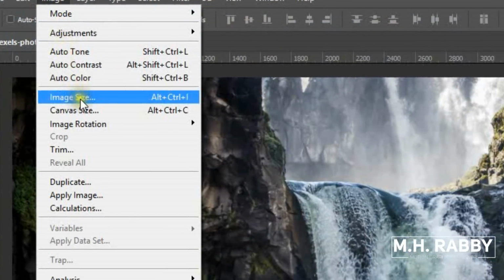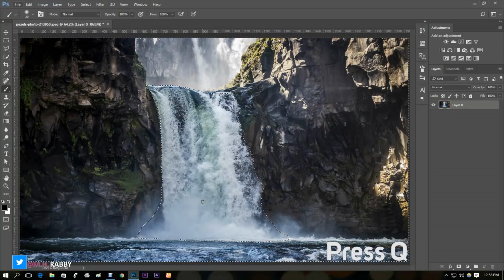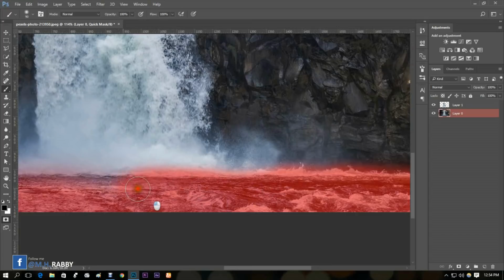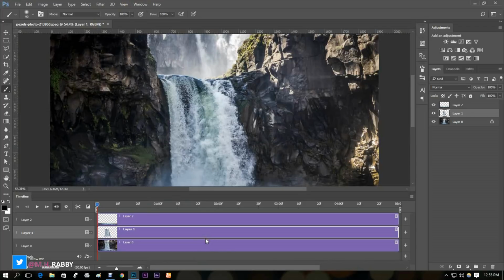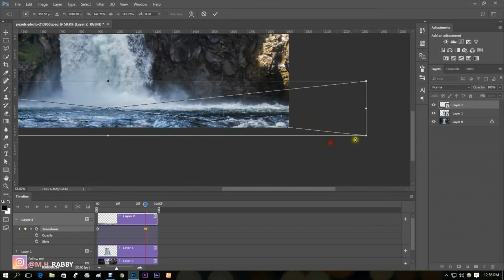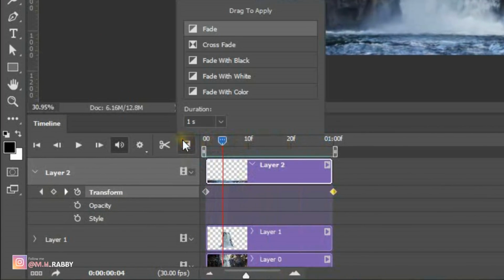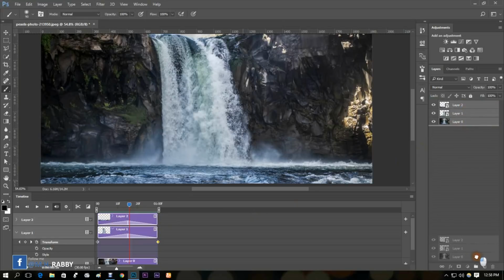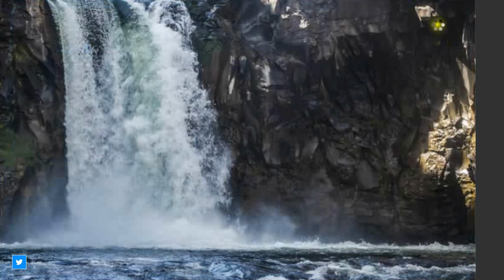How To Animate a Still Photo Like a Plotagraph in Adobe Photoshop Cc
How To Animate a Still Photo Like a Plotagraph in Adobe Photoshop Cc 2017, 2018 and Photoshop Other Versions.
In this tutorial i'm going to show you Guys how to animate a still Photo Like a Plotagraph In adobe Photoshop Cc 2017.
This Is An Animation Features inside Of Adobe Photoshop.
Plotagraph pro Is The Best Website For this Animated photo Making But Today We are going to Learn How to Do the Same Plotagraph Effect In adobe Photoshop For Free.
So friends Lets get Started and Have Some Fun With Photoshop.